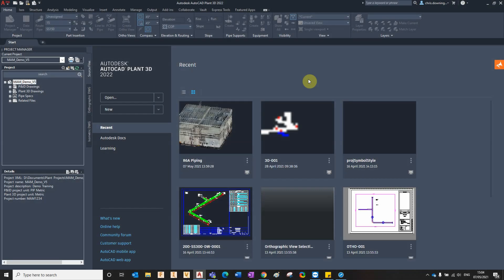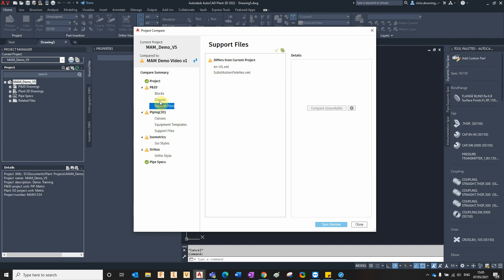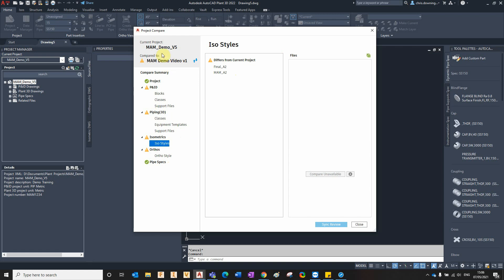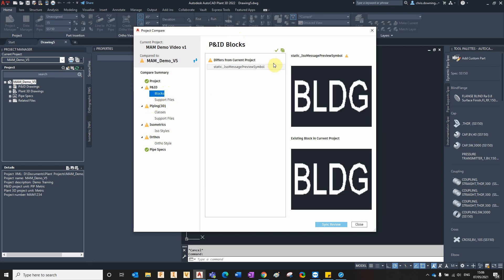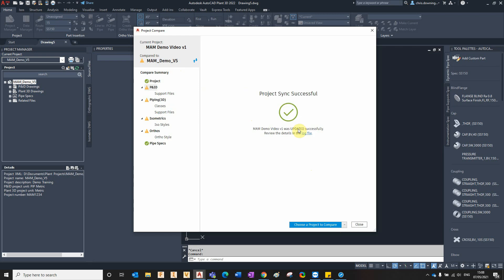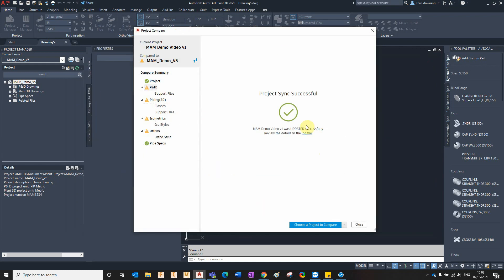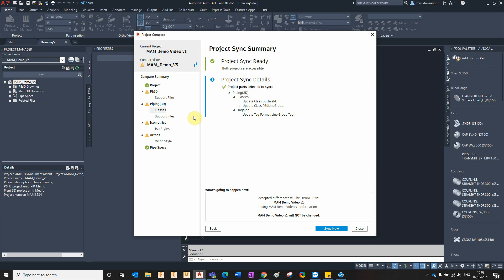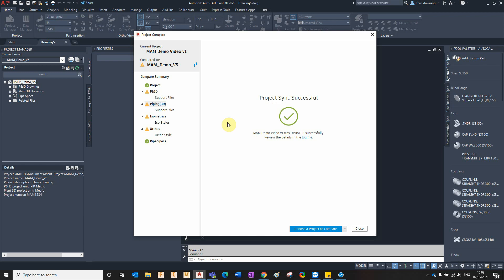Autodesk Plant 3D 2022 Project Compare Tool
This video shows how to use the new project compare functionality available in Autodesk Plant 3D 2022. This allows you to compare and synchronize the project settings of one project against another.